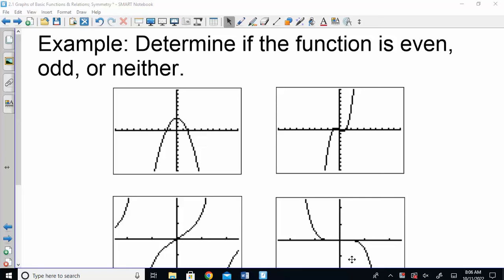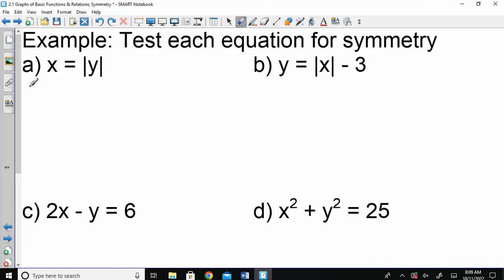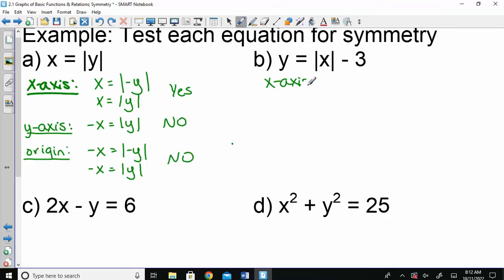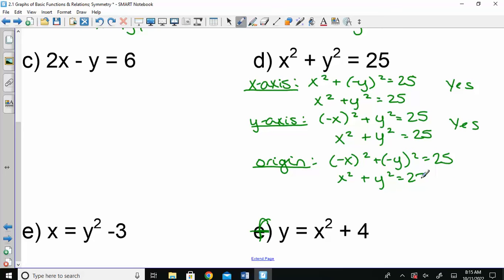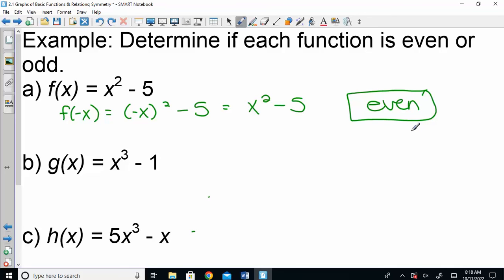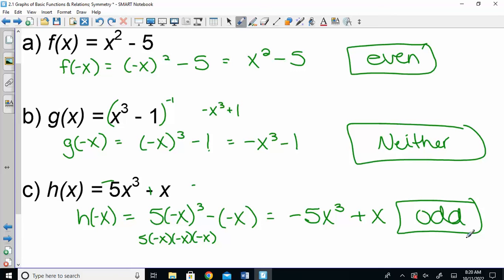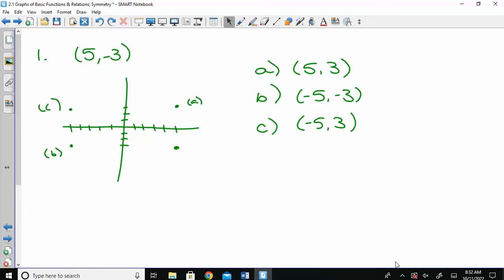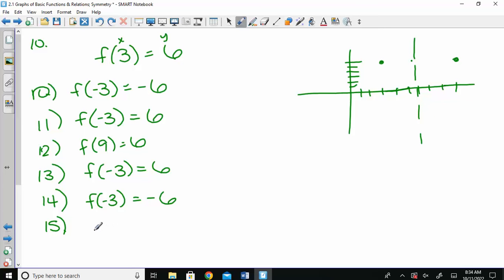Section 2 1 Oct 11